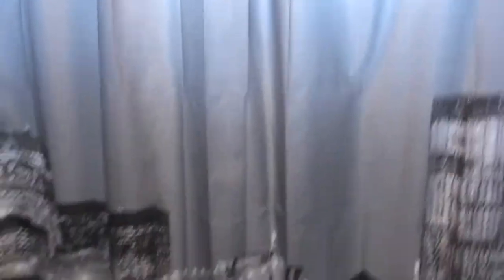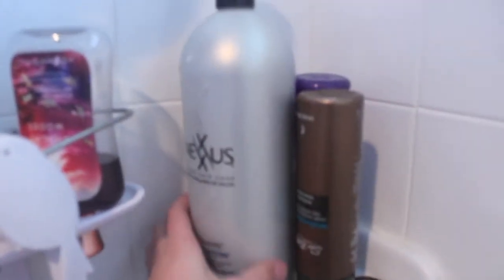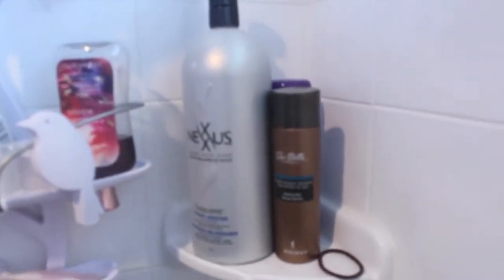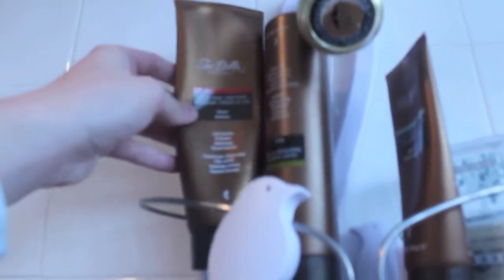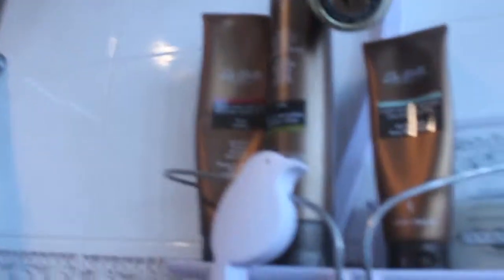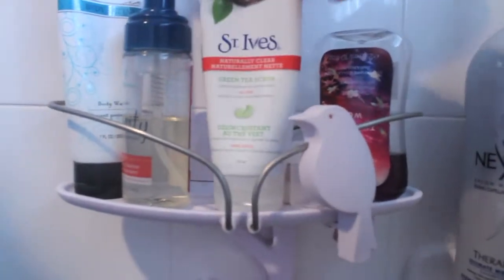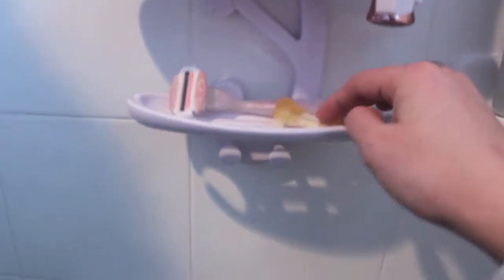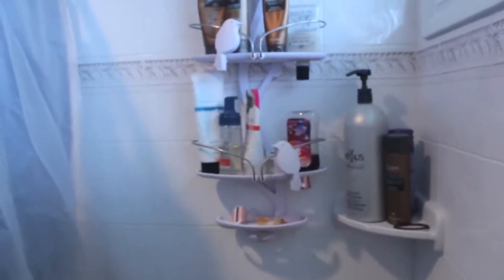What's in my Shower? (March 2014)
It would make my day. I know you want to press that button!

MY STUFF:
Sweater: Wildfox